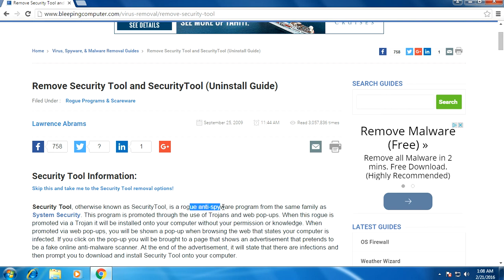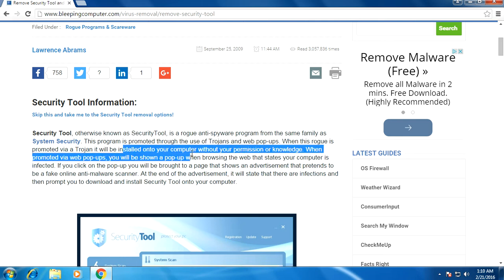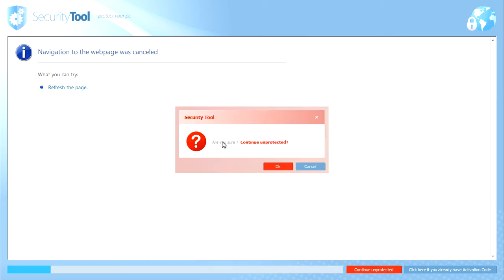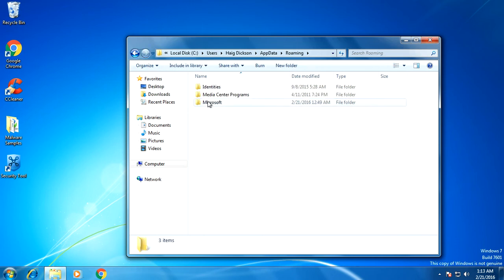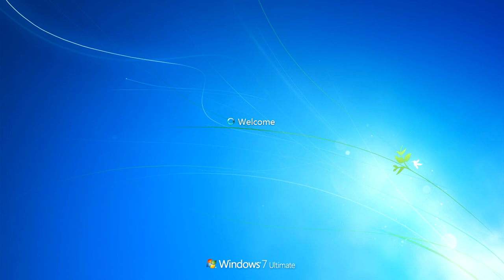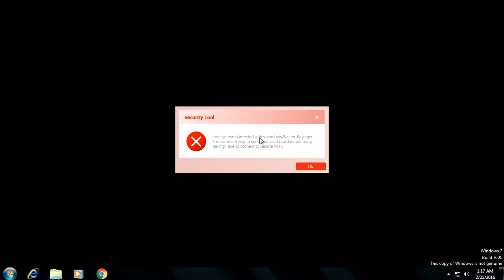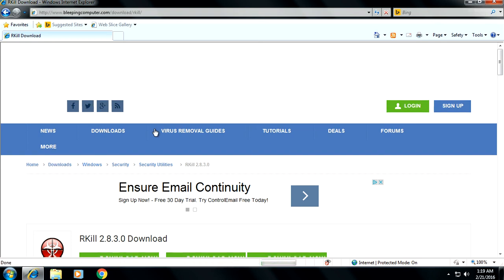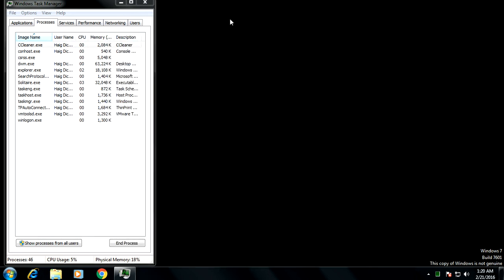Security Tool Infection on a Virtual Computer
Taking a look a Historical Computer Malware called  Security Tool back 2012 this program was known for its damage spreading by a trojan hijacking computers watch this video is we infect a VM computer